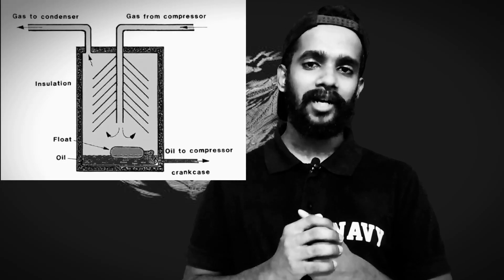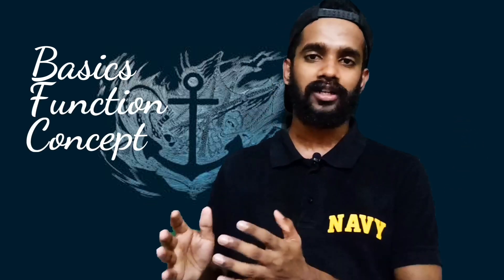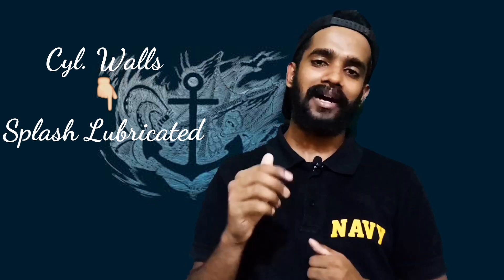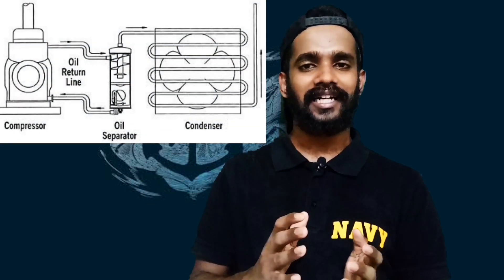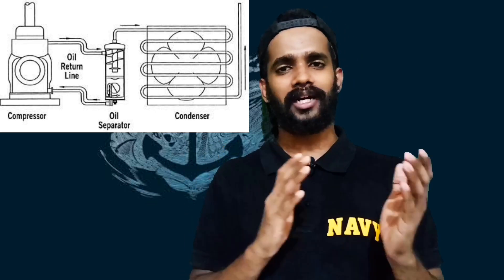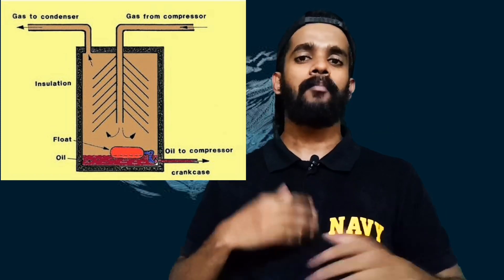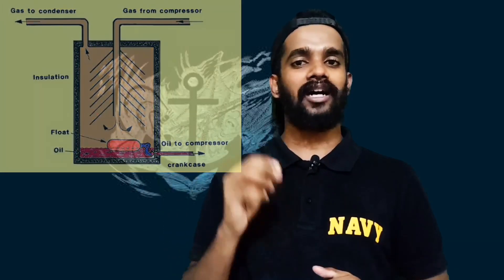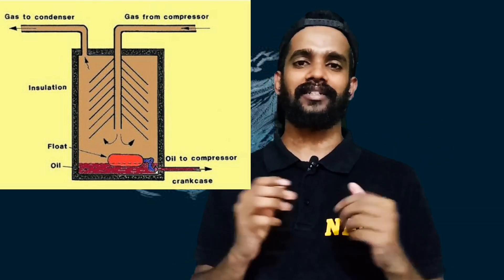Oil Separator in Refrigeration System Explained II Working Principle & Concept Explained - English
Hey, Guys

# Introduction to Oil Separator  in Refrigeration System

# Function, Construction & Concept of Oil seperator in Refrigeration System

.and  I, really hope you will love the way I, explains

Impact of Cetane Number Explained 👇🔗

NPSH of Centrifugal Pump  Explained 👇 🔗

Definition of Vapour Pressure and Cavitation - EXPLAINED in English ll Fluid Mechanics